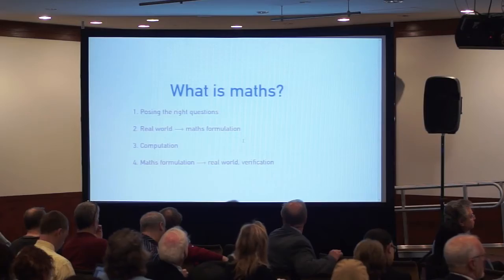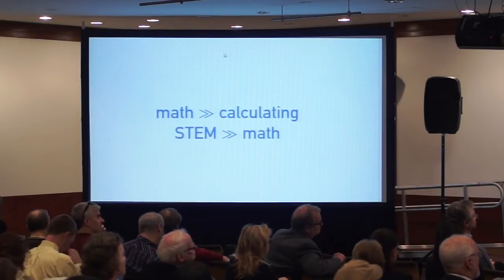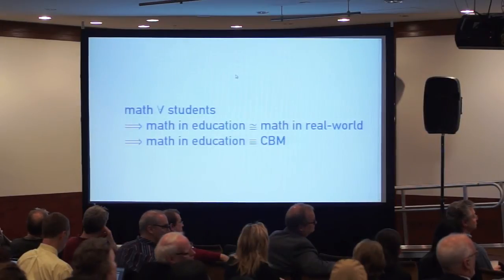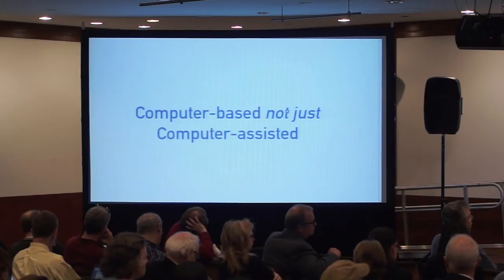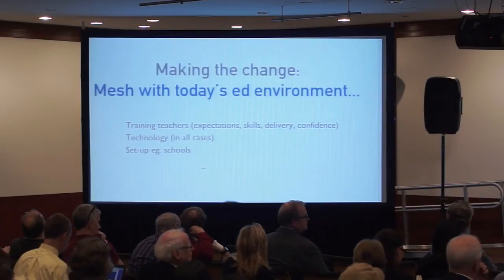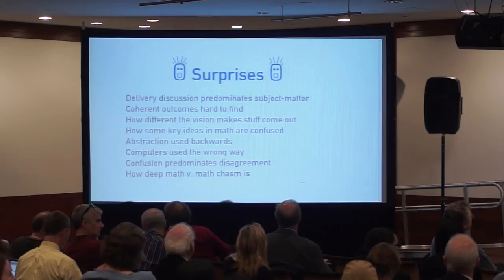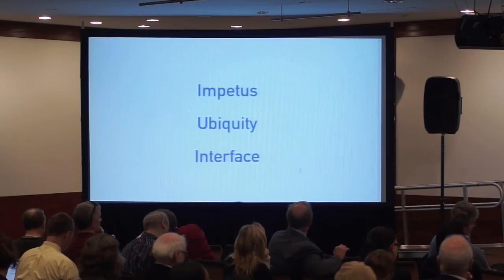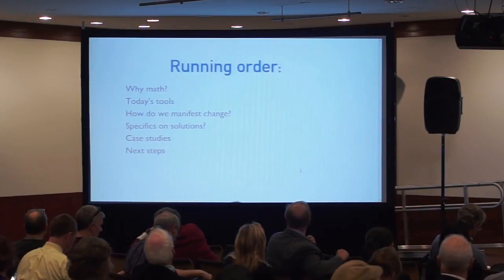Conrad Wolfram CBM2013